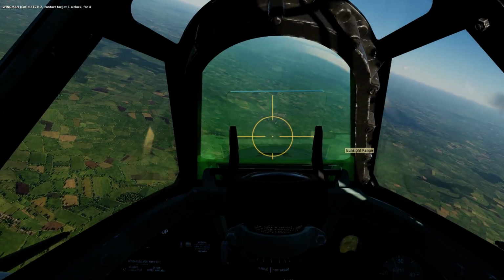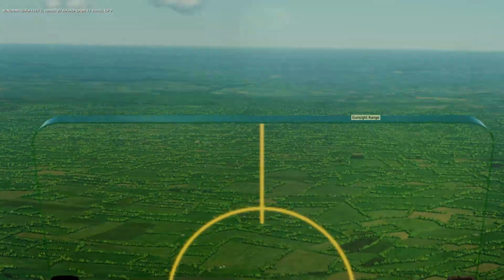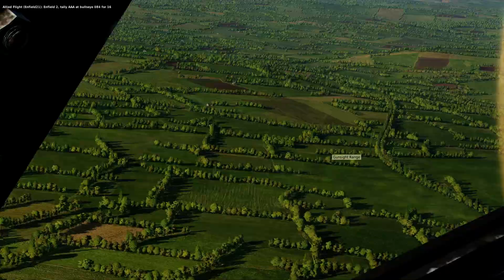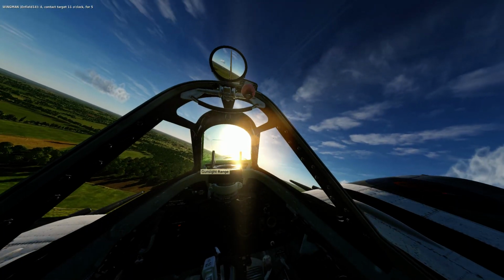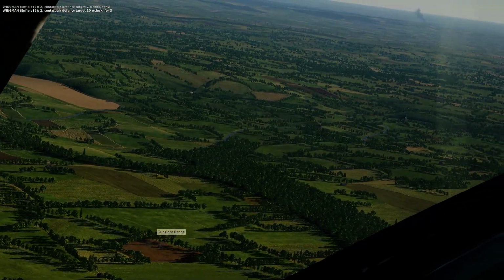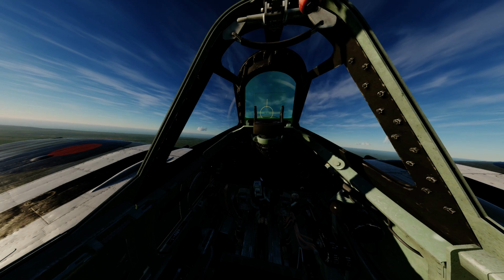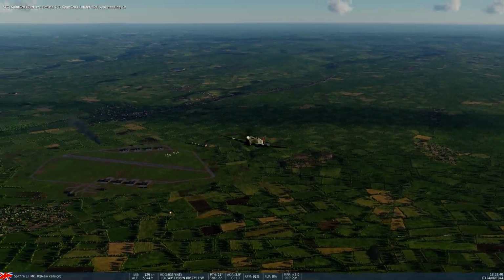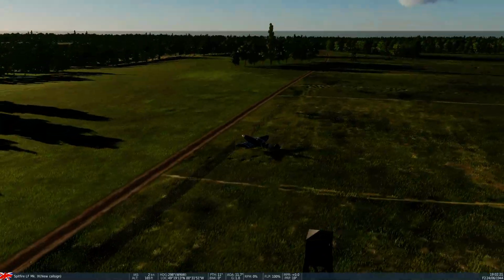DCS Spitfire Mk IV Epsom Mission 1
Epsom mission one of the outstanding DCS Spitfire simulator. Listen along as i guide you through a genuine mission from 1944, Normandy. I fly, badly, I find targets, lose them, run out of fuel at the most amusing place possible... Text book!